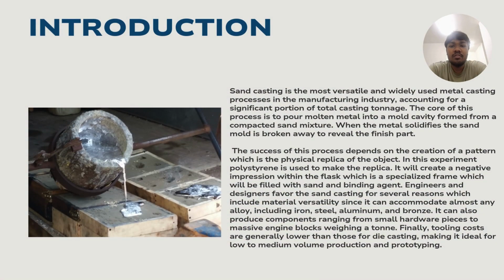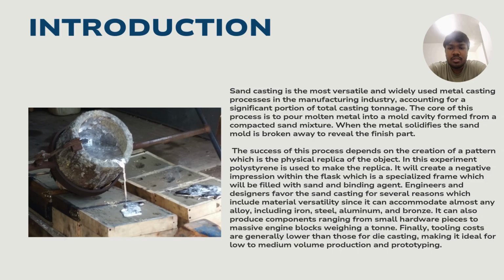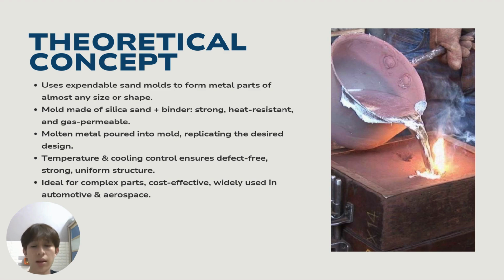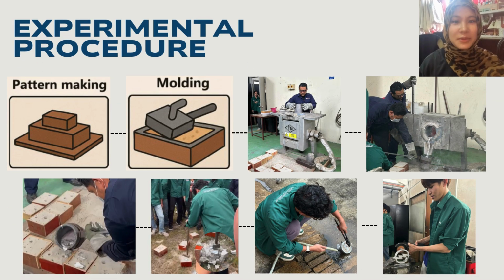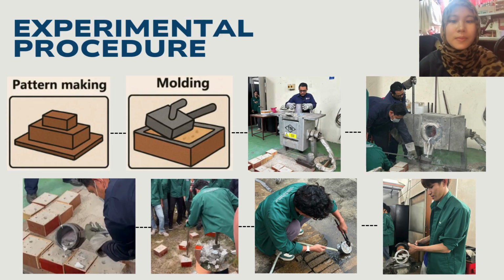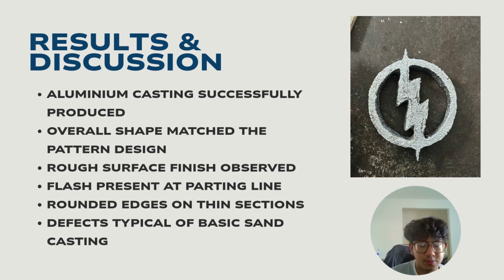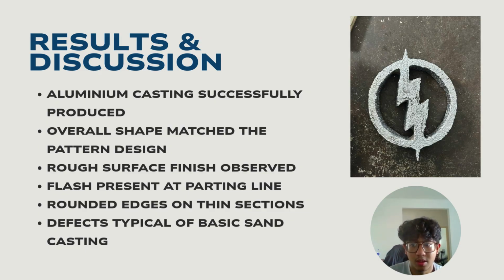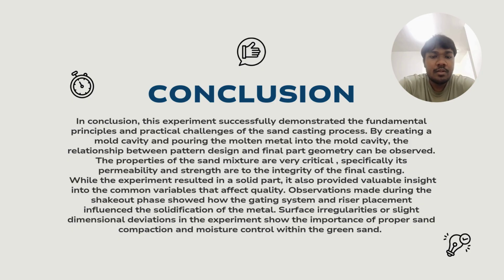Group 3 Sand Casting and Metal Melting Presentation